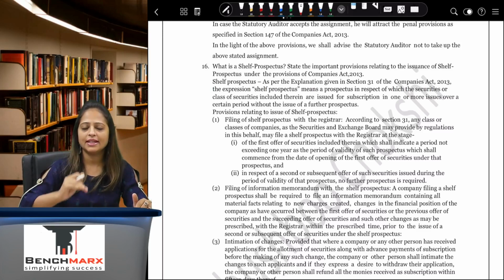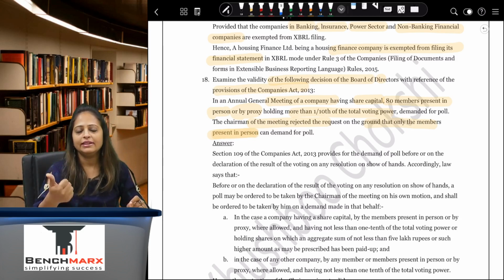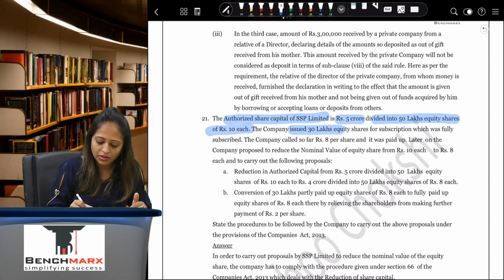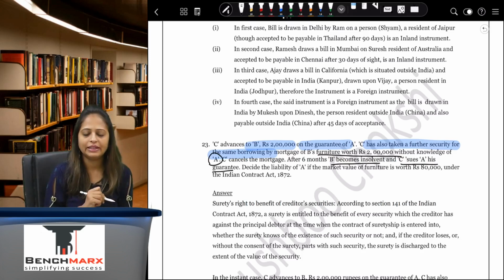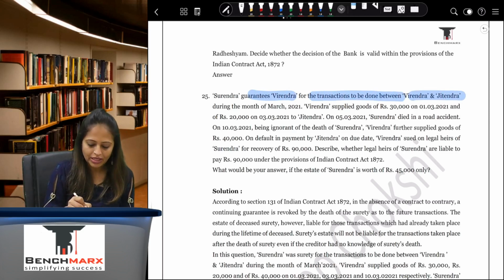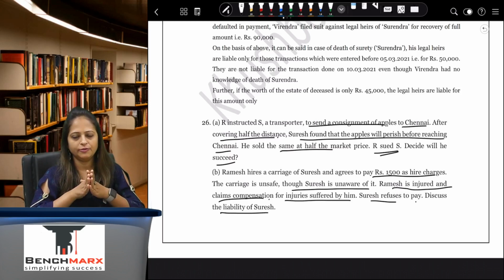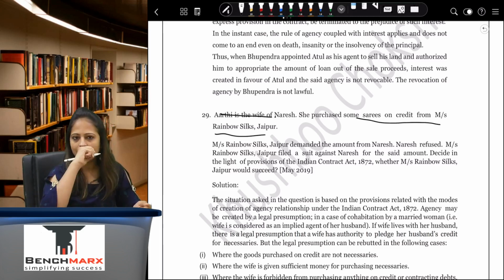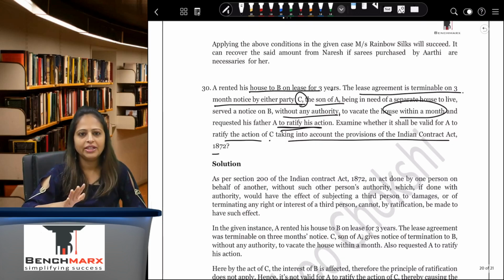50 Most important questions for May 22 - CA Inter (Full English) - Khushboo Chokshi [Part 2]